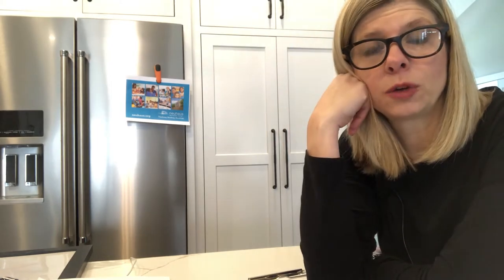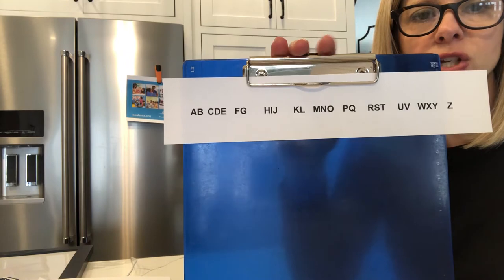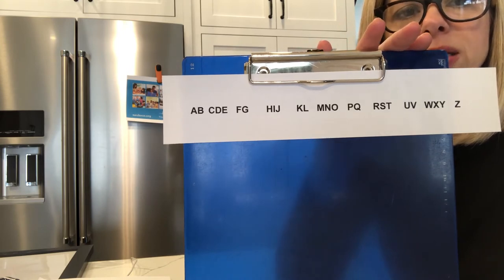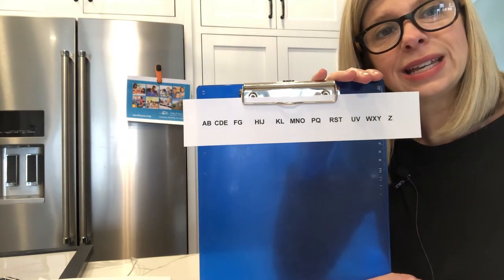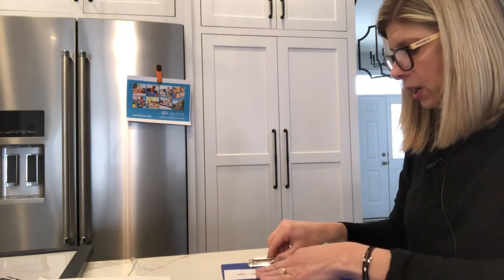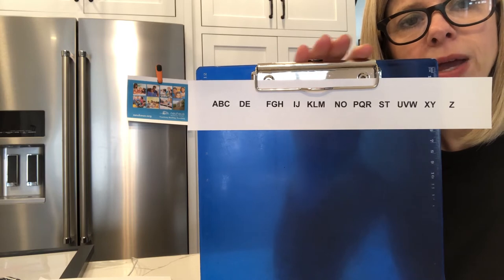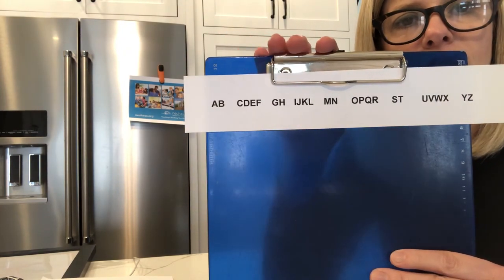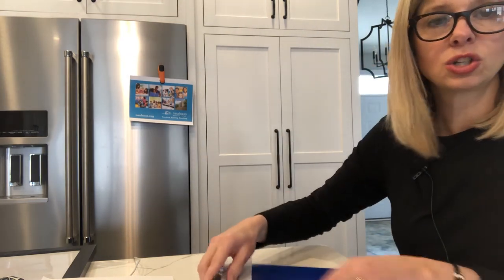Beautiful Music Alphabet Game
The alphabet game, “Beautiful Music” lets students practice various phrasing with their alphabet!